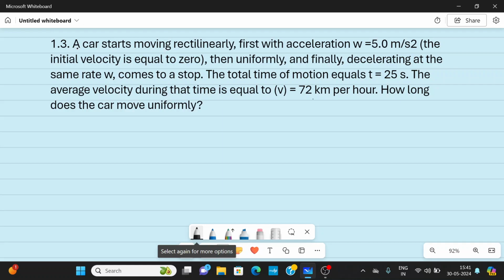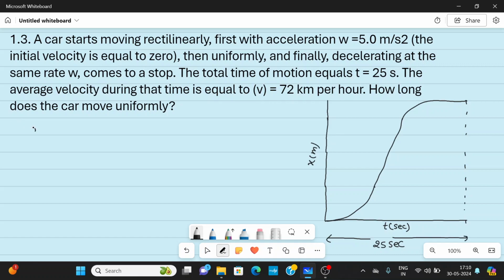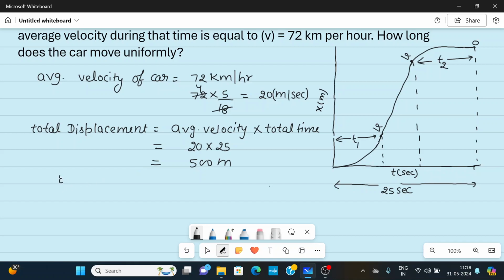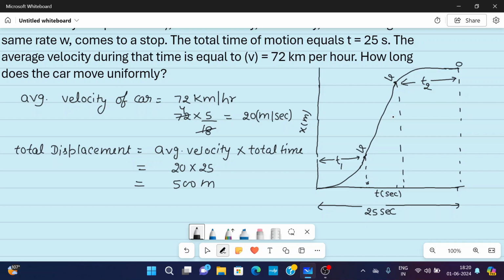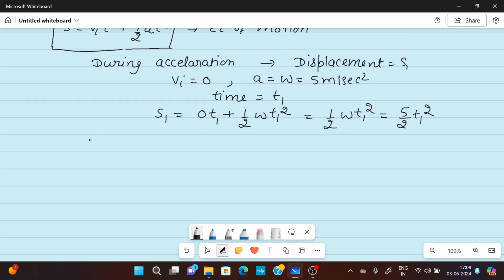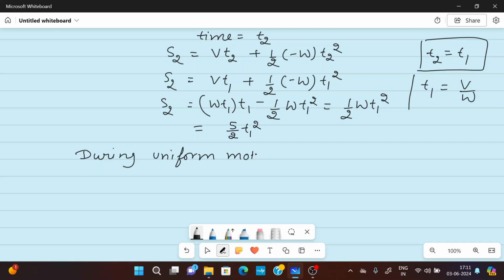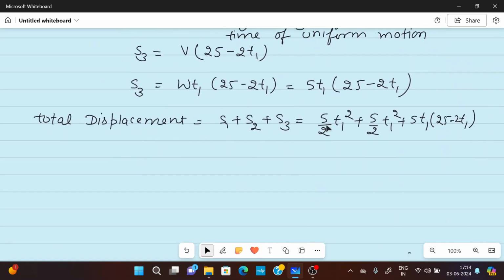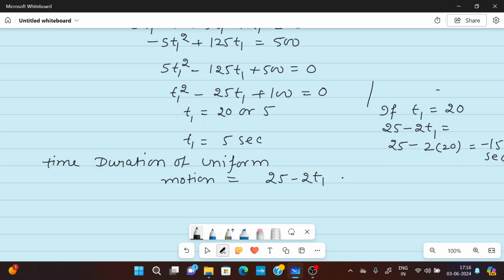Irodov numerical problem #3